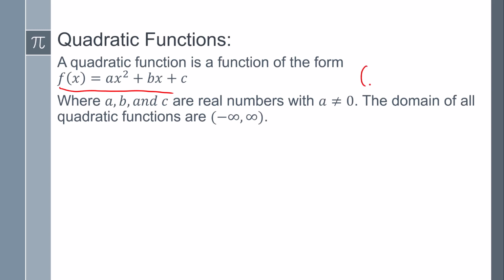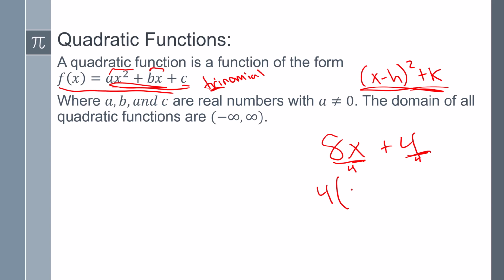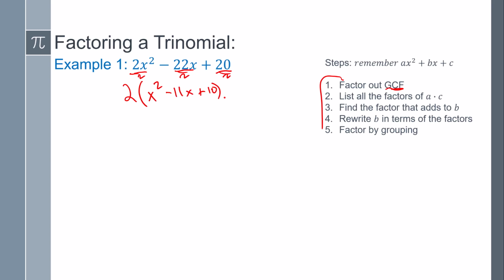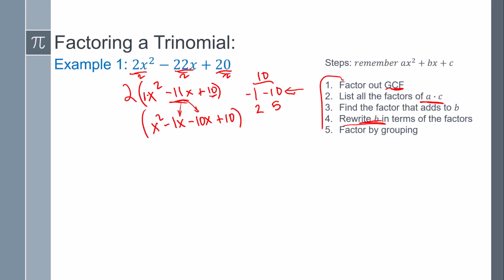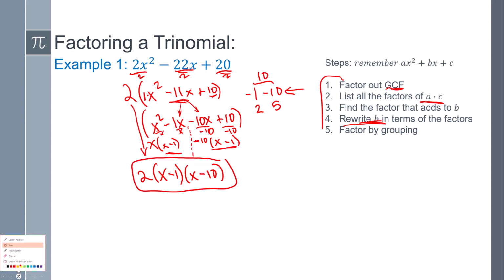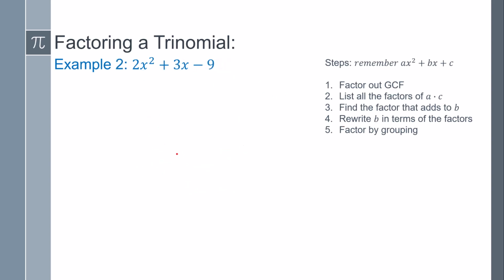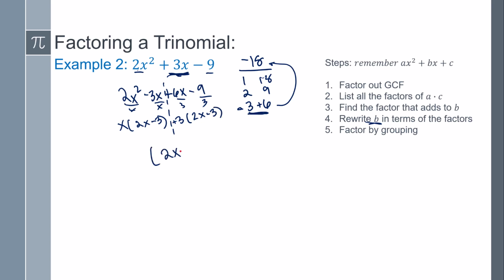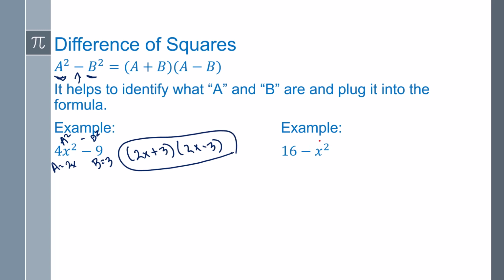Int 3 2-3-1 Equations and Inequalities: Quadratic Equations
In this lesson we factor a quadratic equation